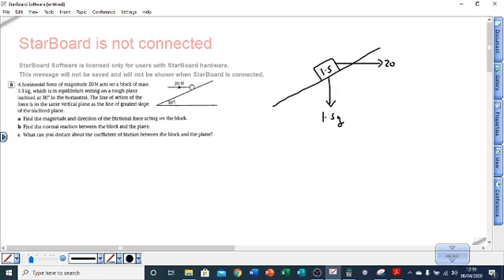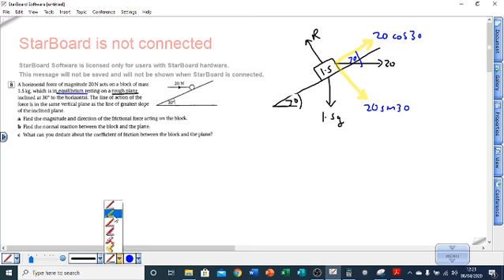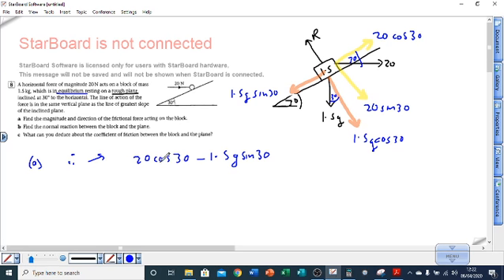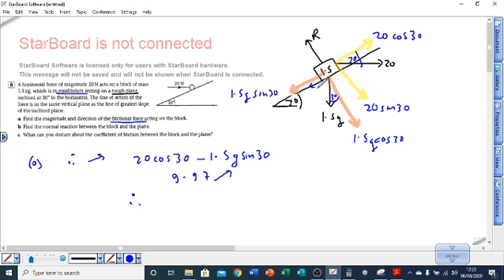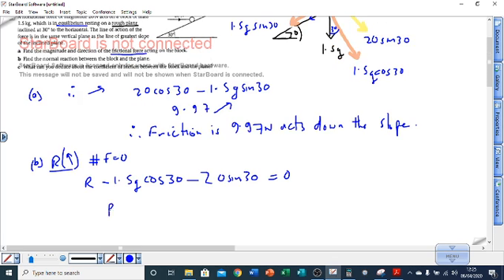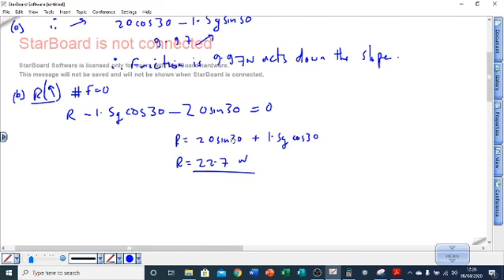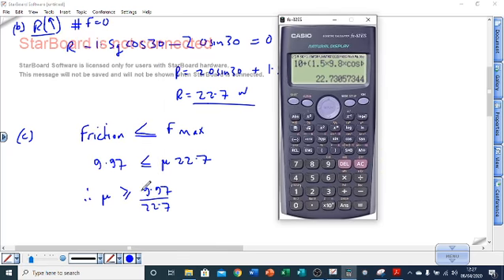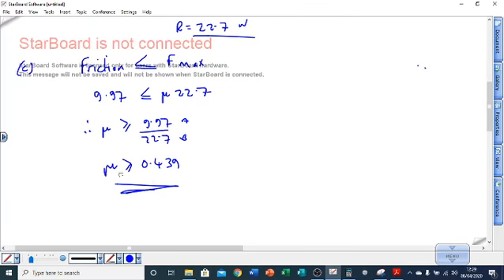Exercise 4C Qu8